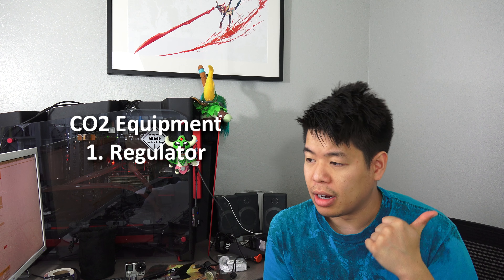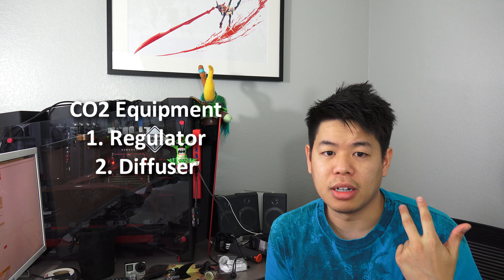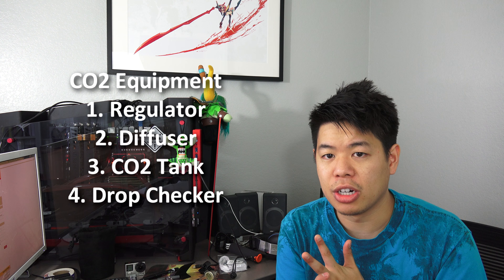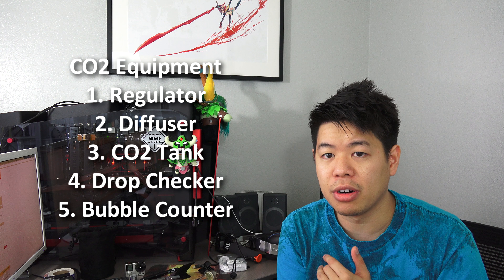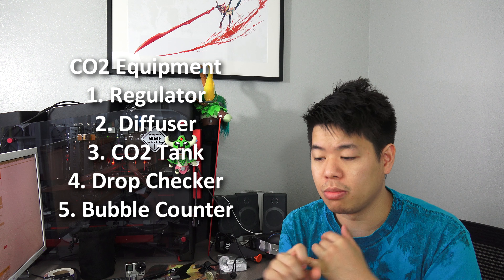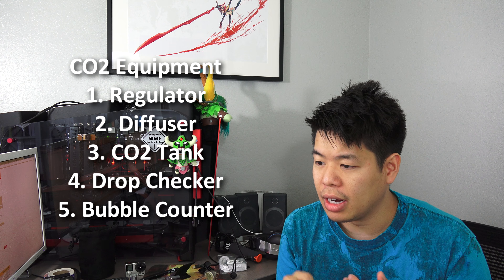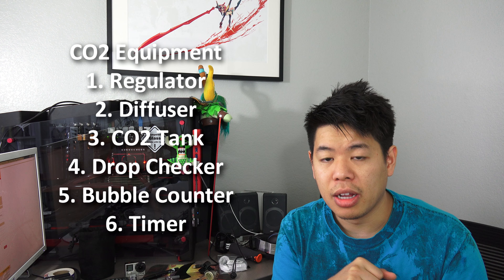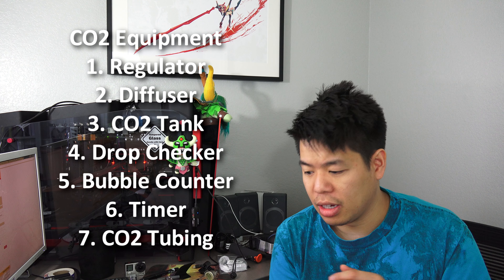Quick Tip | Things to Consider with CO2 Part 1 4K